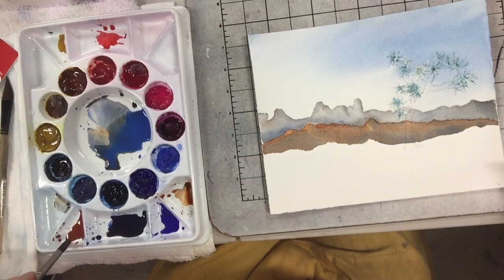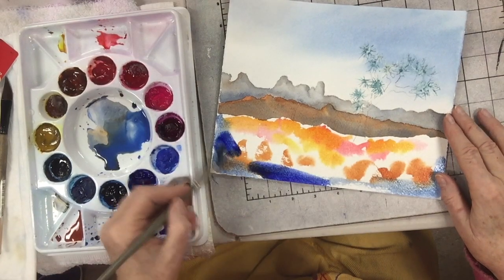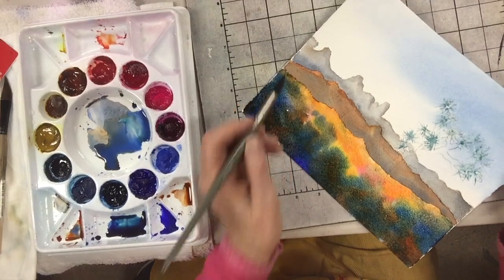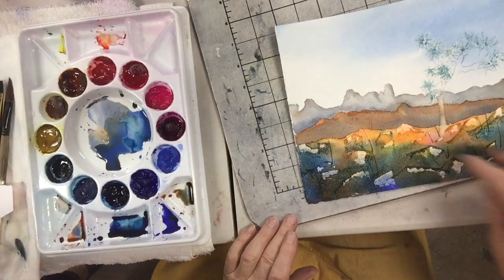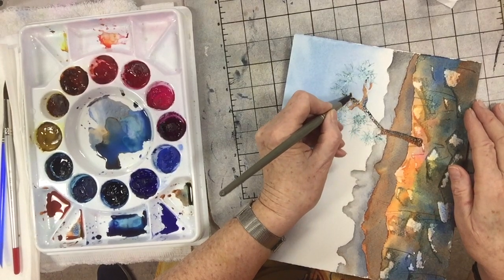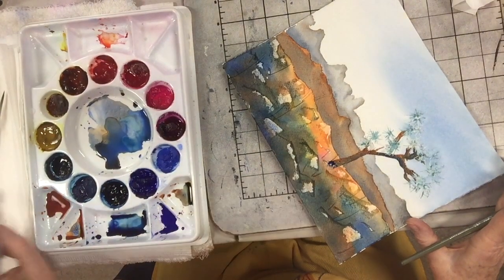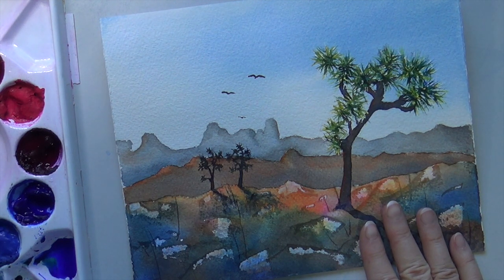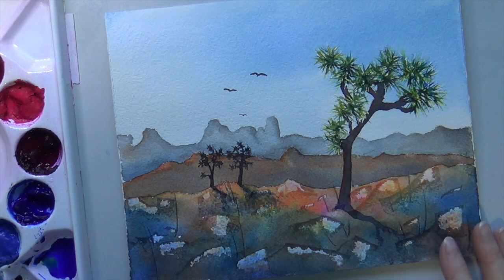Painting a Joshua Tree In Watercolor Part 2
Part 2 of Painting a Joshua Tree In Watercolor. Enjoy!